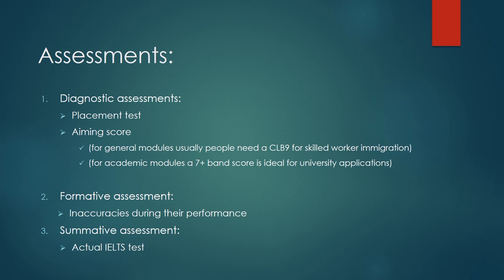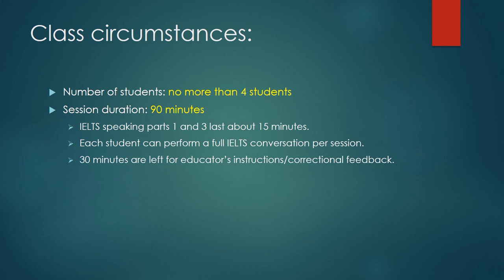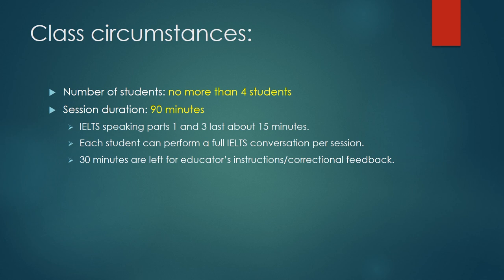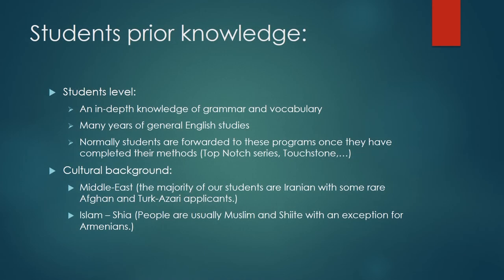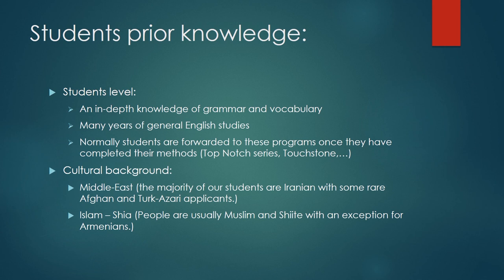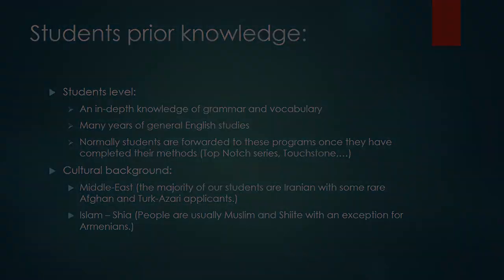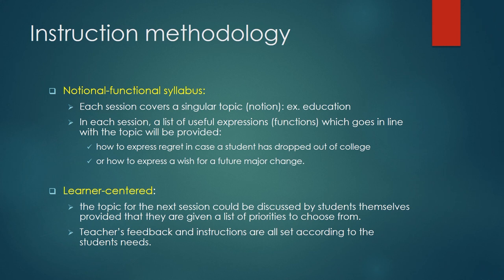Conversation Activity Planning - Intro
Conversation activity lesson plan:

The first assignment that every TESOL student may come up with is called Conversation Activity Planning.

It basically means organizing lesson plans for 12 sessions (for Advanced Module) of conversation classes.

Students are expected to state clearly the following circumstances for their planned classes, which in my case would be:

1. the number of students: 4
2. their level of English competency: advanced
3. students' age: 25+
4. duration of each conversation activity: 90m
5. students' nationality: mostly Iranian
6. Professional/educational grounds: highly skilled professionals (skilled-worker immigrants) or successful graduates ((post)graduate applicants)
7. Environment of the class: Non-native, physical classes in a language institute - online classes are also available
8. Methodologies/approaches used: Notional-functional syllabus, communicative approach, learner-centered
9. available materials: YouTube videos, podcasts, worksheets, wordlists,...
10. assessment: diagnostic (placement test, prior IELTS scores), formative (teacher's feedback to each student), summative (peer review of students' assignment)
11. assignment: watching some authentic IELTS speaking sessions held in Canada and USA for more ideas and creating their own IELTS task 2 cue card sample answer in audio recorded format and sending it to the institute for feedback.